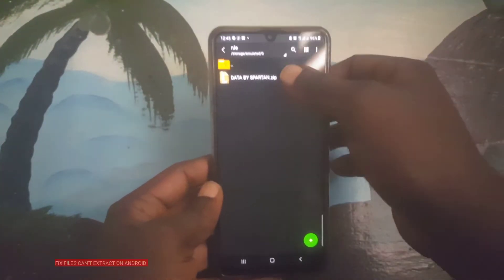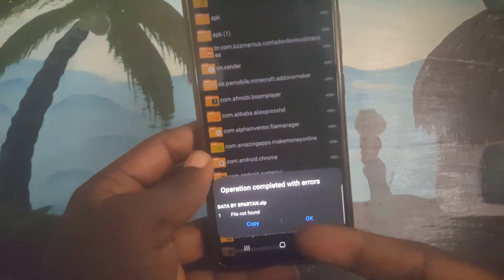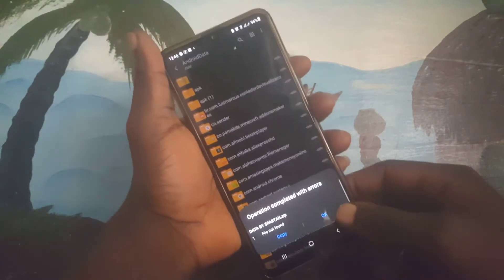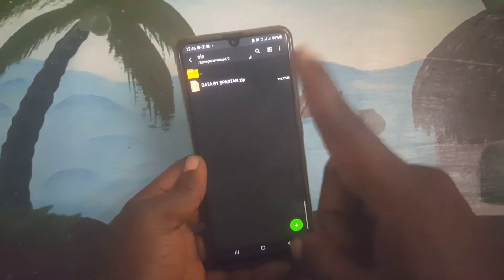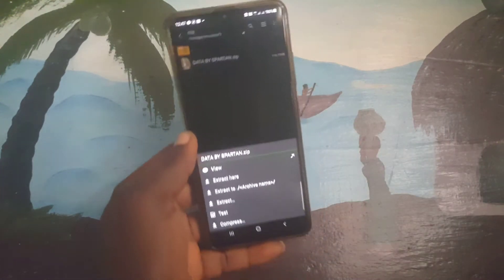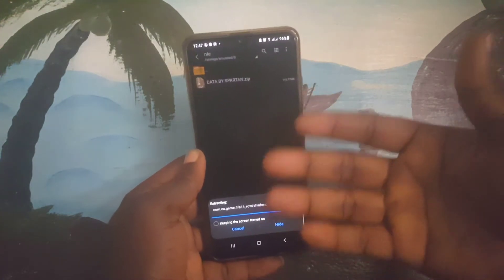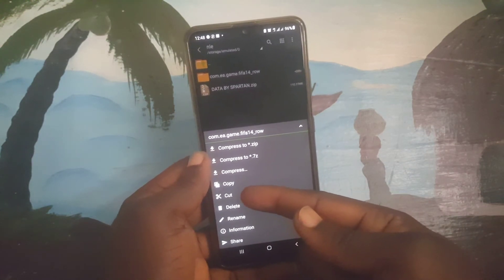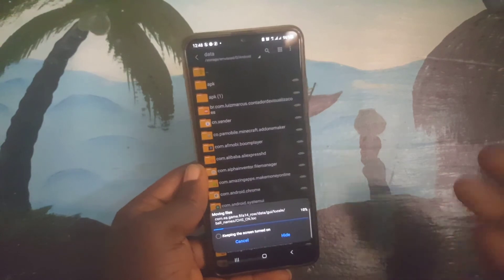Fix Couldn't Extract File ■ How To Solve Zip & Rar FILE Not Found ■ On Android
IN THIS VIDEO I WILL HELP YOU FIX FILES CAN'T EXTRACT ON YOUR ANDROID PHONE
( FILE  COULDN'T EXTRACT, FILE NOT FOUND,  FILE COMPLETED WITH ERRORS ALL THOSE PROBLEMS WILL BE SOLVED  )
RAR & ZIP FILES CAN'T OPEN

YOU WILL NEED ZARCHIVER TO DO THIS